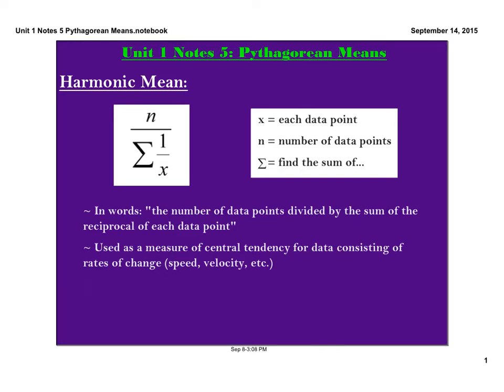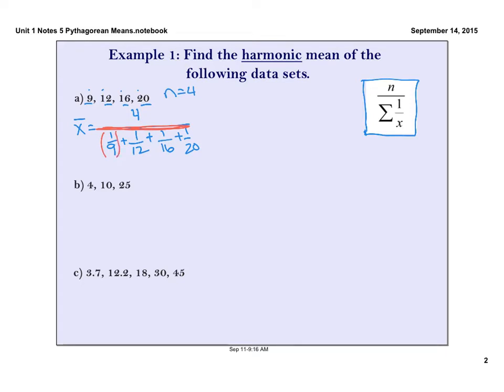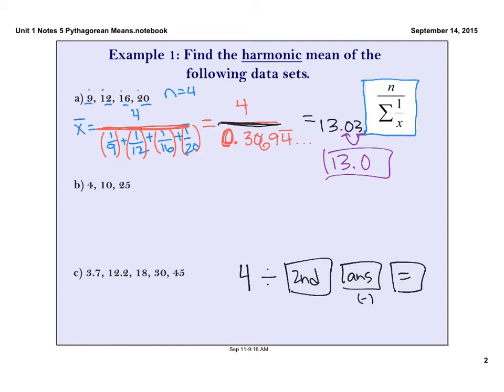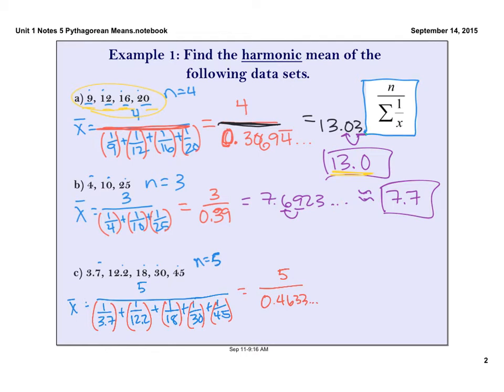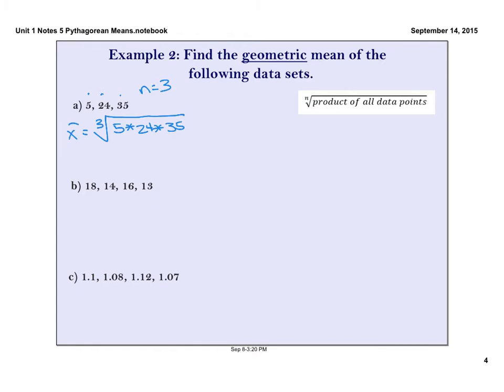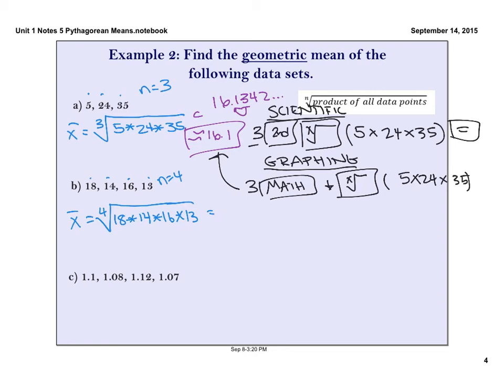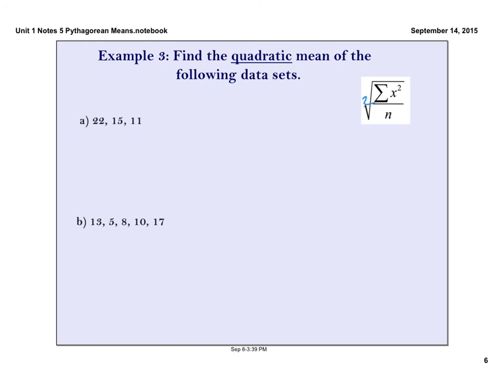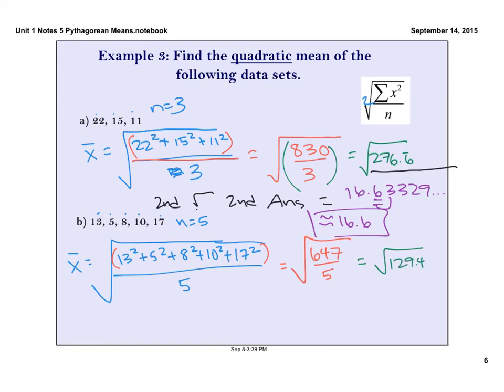Unit 1 Notes 5 Pythagorean Means